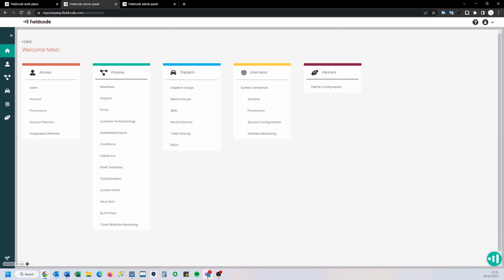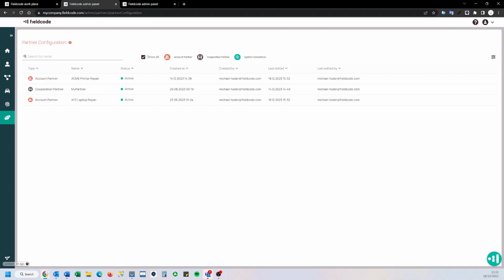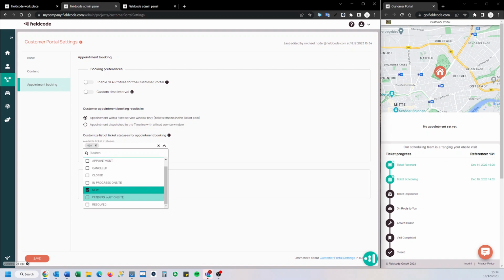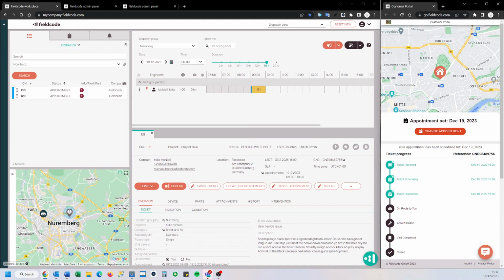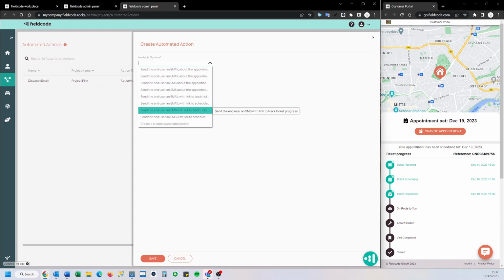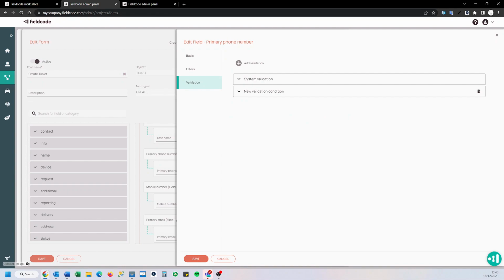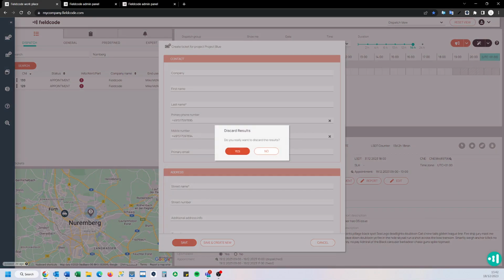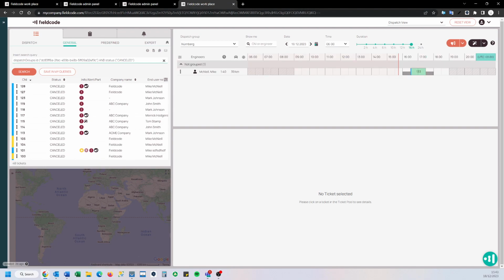Fieldcode Webcast: Software release notes for 14 December, 2023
Watch December's feature release webcast showcasing innovative features that can transform your work and enhance your Fieldcode experience. Our webcast provides in-depth explanations and valuable insights into our latest product updates and releases, ensuring valuable takeaways for both long-time users and those new to Fieldcode.

For a deeper dive into the features presented in this video, check out our comprehensive Fieldcode Manual